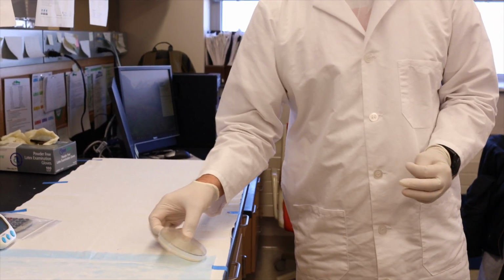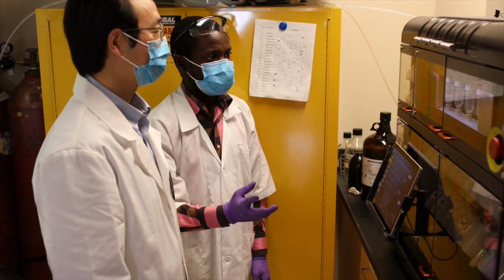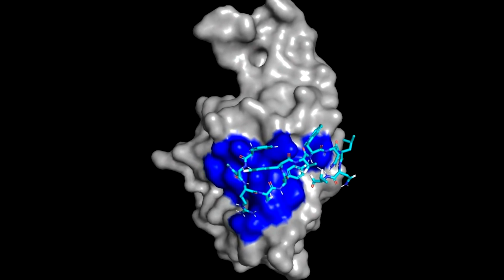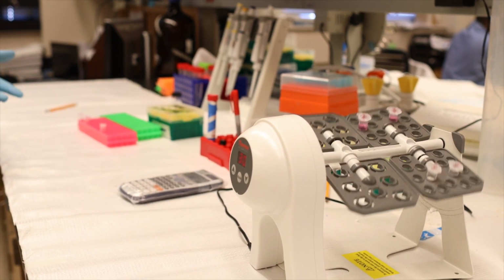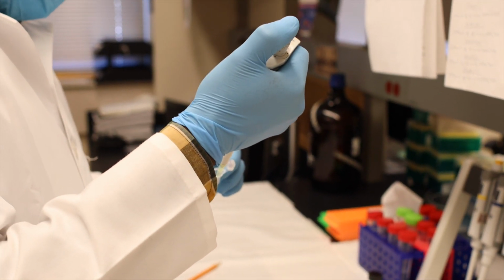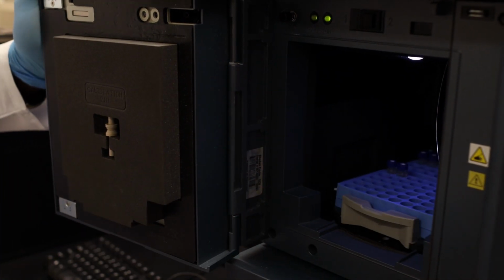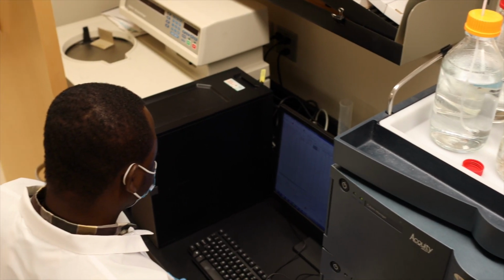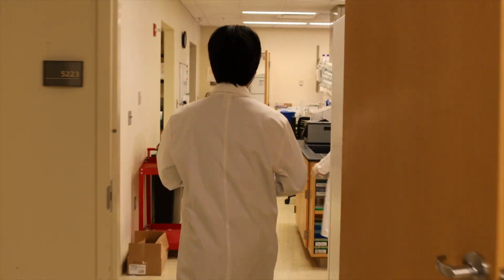STEM Majors at UMKC: Using Patients' Immune Systems to Fight Cancer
STEM Majors @ UMKC is a short web series we’ve launched this fall to showcase some of the most exciting technologies, enticing experiments and hands-on learning happening in our Science, Technology, Engineering and Math programs on campus.

In the fifth video of our series, Kun Cheng, Ph.D., walks us through his research using patients' own immune systems to fight cancer cells. Dr. Cheng and his team of student assistants go through a detailed process using viral cells and computer modeling to predict which peptide sequences might help fight cancer cells, then selecting those sequences which look most promising and testing their anti-cancer effectiveness in the lab.

At UMKC, students can join faculty like Dr. Cheng their laboratories — even as early as their undergraduate years! — to support cutting-edge research. Browse all our academic areas at umkc.edu/majors, or apply today at umkc.edu/apply.